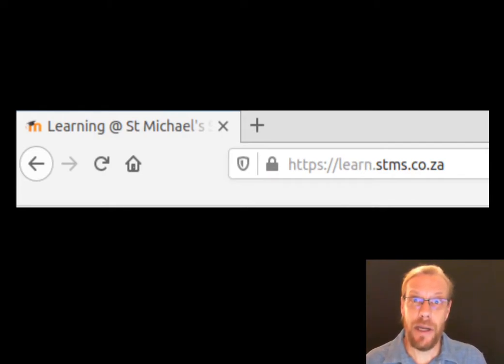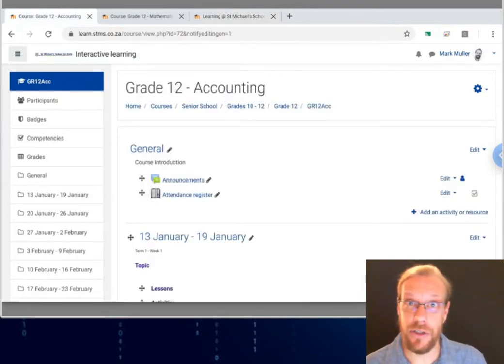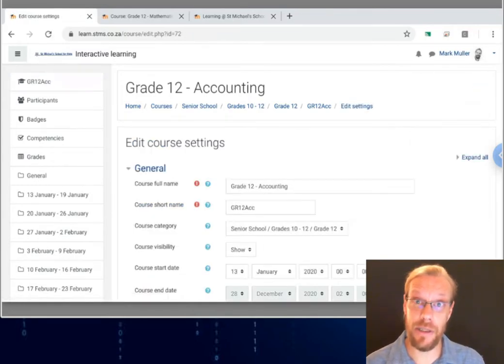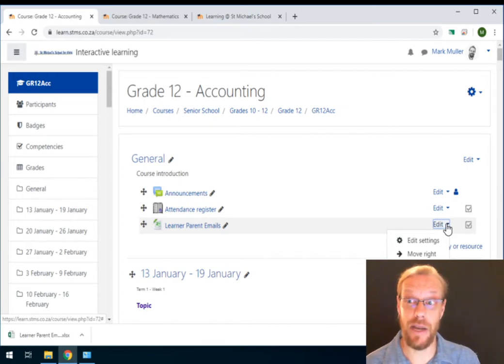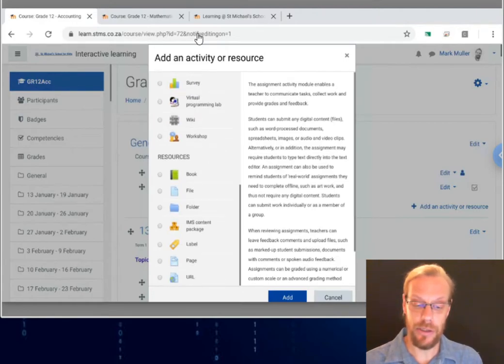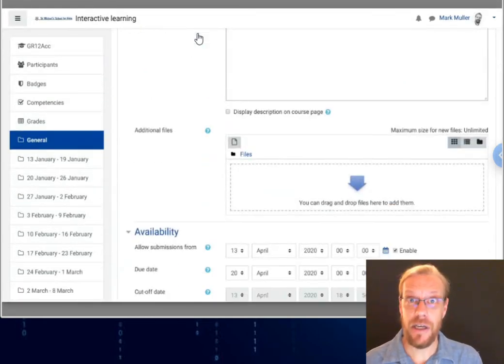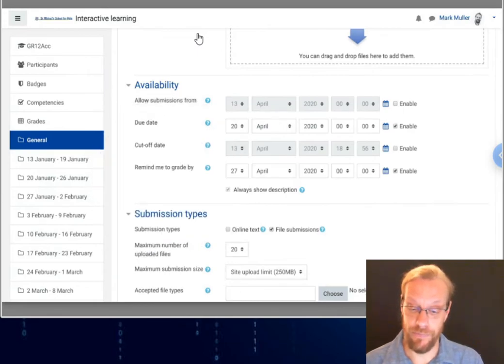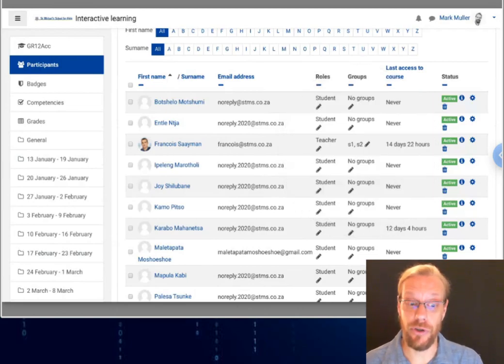Teacher's introduction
This is a quick introduction to St Michael's School's Moodle e-learning portal
The overview is intended to help get Teachers started and introduces some of the basic features you can use to add resources to a course on the platform.